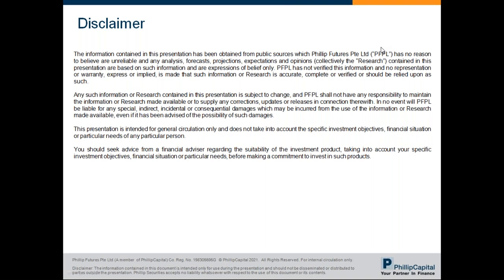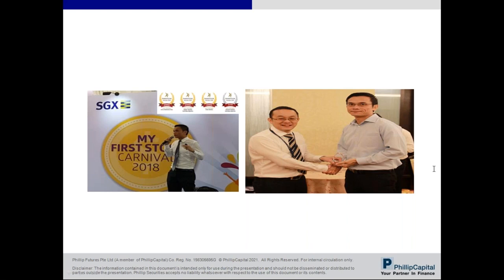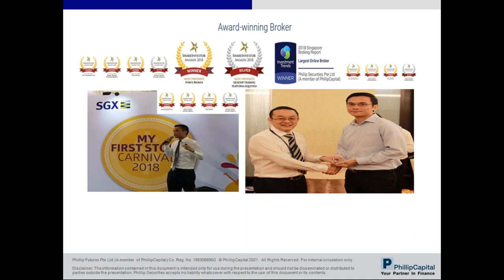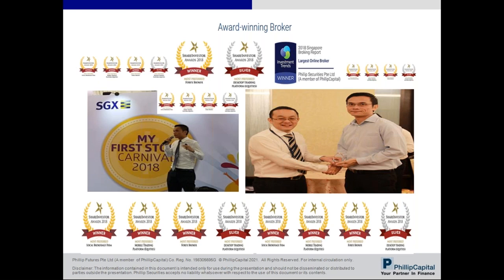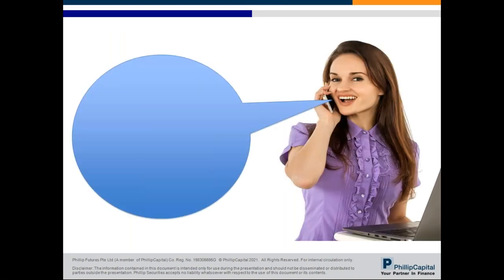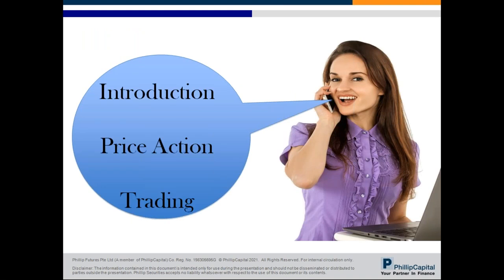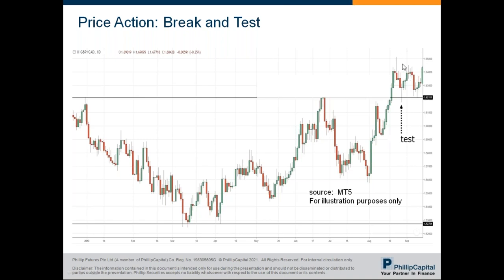Price Action Trading Strategies That Work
This webinar is aimed at equipping participants with an actionable understanding of the price action trading strategy which is designed for successful FX and Futures trading.

Attendees will also learn important technical analysis tools essential for strengthening their ability to trade with the price action technique. The highly experienced speaker will also share how to identify price action trading signals and how to choose high reward/low risk trades in a volatile market. This is your essential guide to a successful price action trading strategy and a viable alternative to the buy-and-hold strategy.

Outline:
• Introduction to trading
• Price Action Strategies
• MT5 Demo
• Q&A

About the speaker:
Stephen Ong is a Senior Account Executive with Phillip Nova. He has over a decade of investment experience in the Equities, CFD, Forex and Futures markets. Stephen also provides his clients with regular commentary analysis on FX and the Commodities markets. For new clients, Stephen typically coaches them on how to select a suitable technical strategy with sound money management and risk reward ratios. Stephen is also proficient in most commonly used technical analysis tools as Heikin Ashi, Candlesticks, Divergence, Momentum, Moving Averages, Oscillators, Bollinger Bands, Keltner Channels, Volume, etc.

He believes that success in trading CFD, FX, Futures and Stocks involves hard work, discipline and a common sense approach towards both fundamental and technical analysis. His strength lies in the capacity to remain composed in all market events and conditions, whereby creating a solid foundation from which to develop the most appropriate market strategies for his clients. From novice to the most experienced trader, his role is to assist you in the creation and implementation of your trading and investment strategies.

About Phillip Nova:

Phillip Nova was established in 1983 as a member of PhillipCapital Group. We are one of the founding clearing members of Singapore Exchange Derivatives Trading (SGX-DT) and hold the Capital Markets Services Licence issued by the Monetary Authority of Singapore (MAS). Phillip Nova has since grown to become one of the region’s top brokerages for the trading of Stocks, CFD, global futures, foreign exchange, energy, metals and commodity futures. Through our PhillipCapital Group network companies, we have enhanced direct-hub access into exchanges around the world, including BMD, CME, CBOT, NYMEX, COMEX, HKEx, ICDX, OSE, SGX, SMX, TFEX, offering you a large selection of trading products to meet your investment needs.